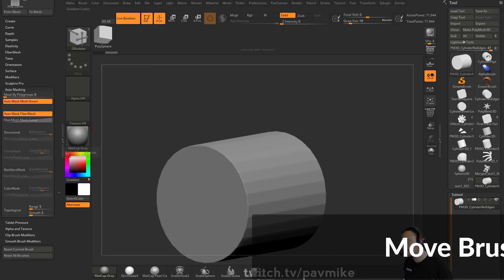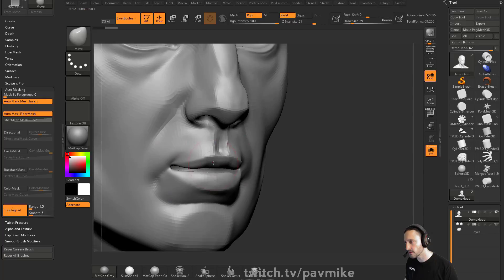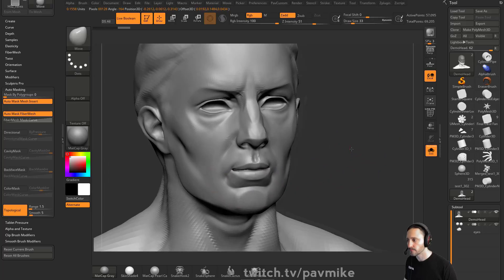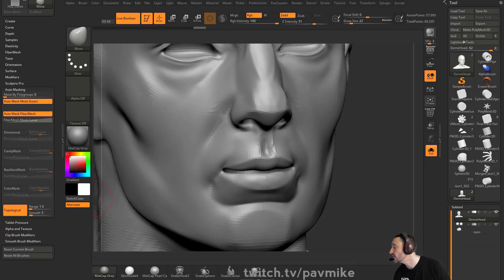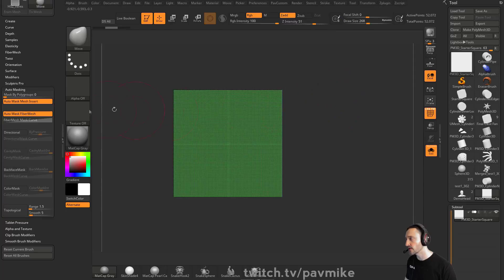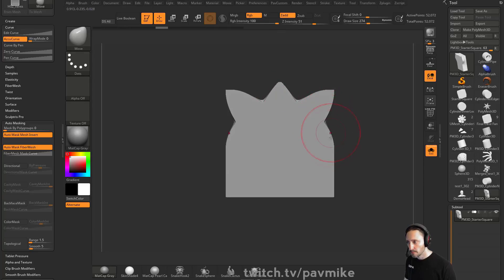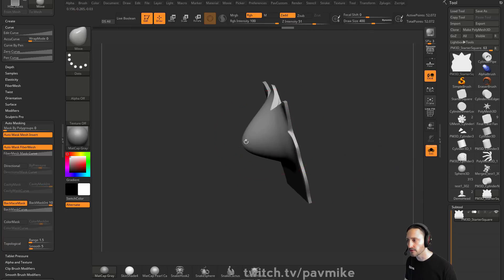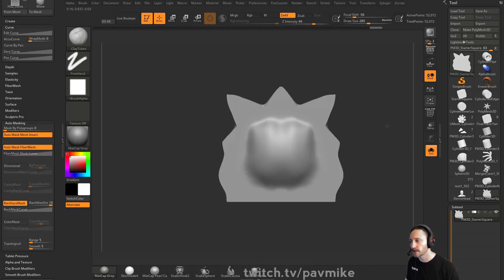045 ZBrush Move Brush Options